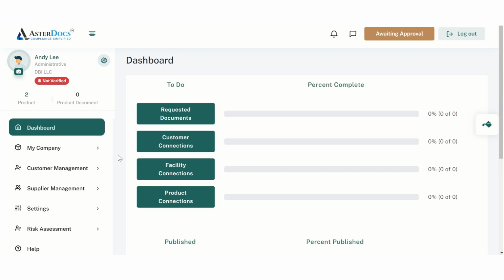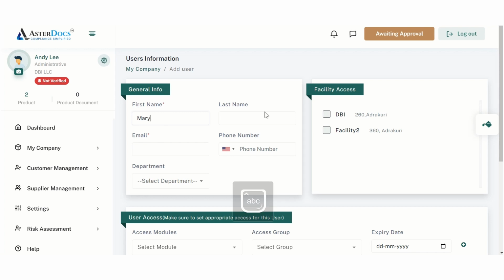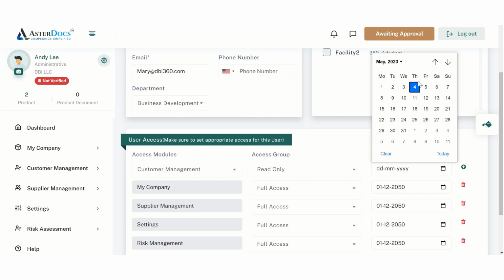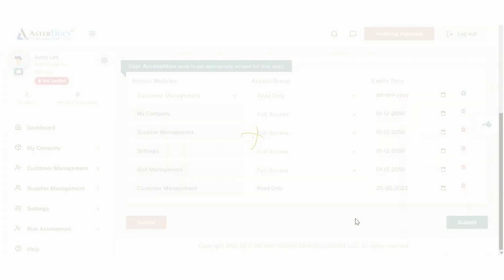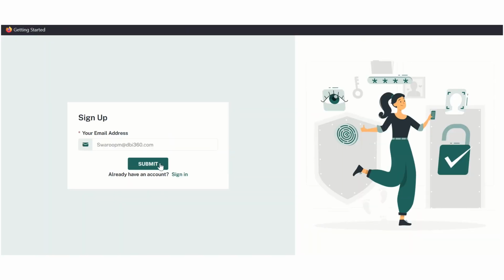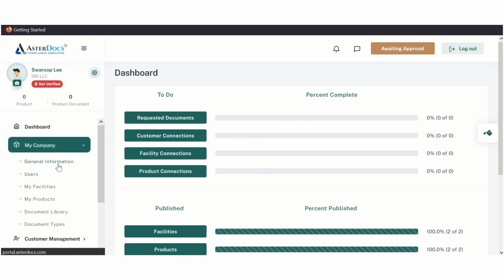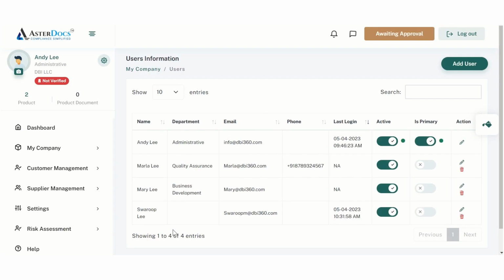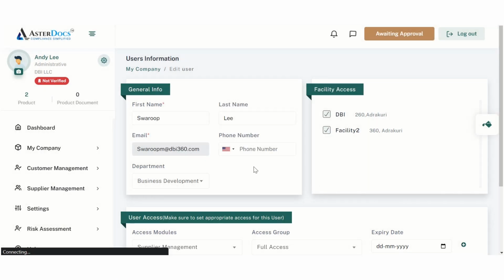Managing User Access and Permissions in AsterDocs: A Step-by-Step Guide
This video will walk you through adding users and granting access to 𝐀𝐬𝐭𝐞𝐫𝐃𝐨𝐜𝐬, the innovative Quality Management System.

User management is crucial for maintaining control and ensuring smooth collaboration within your organization. In the My Company module, navigate to the Users tab to access the list of all users connected to your company.
To add a new user, click the "Add User" button in the top right corner. Fill in the user's name and email, and select the department and facility to which you want to provide access. As the admin, you can set permissions for each module in 𝐀𝐬𝐭𝐞𝐫𝐃𝐨𝐜𝐬, granting or restricting access as needed. It's an effective way to control user access and maintain data security.

Furthermore, the admin can transfer the admin role to another user by changing the primary contact. This allows for seamless management and delegation of responsibilities within the system.

Once a new user is added, they will receive a welcome email from 𝐀𝐬𝐭𝐞𝐫𝐃𝐨𝐜𝐬 containing their login credentials. They can use these credentials to log in and set a new password. For existing companies in the 𝐀𝐬𝐭𝐞𝐫𝐃𝐨𝐜𝐬 network, new users can follow a similar process to join with the same domain.

As an admin, you will receive an email notification when a new user joins your company. This allows you to review and set appropriate permissions for the new user, ensuring they have access to perform their role effectively.

Join us in this video tutorial as we demonstrate the step-by-step user management process in 𝐀𝐬𝐭𝐞𝐫𝐃𝐨𝐜𝐬. Gain valuable insights, practical tips, and best practices for managing user access and permissions.

Start streamlining your compliance management today!